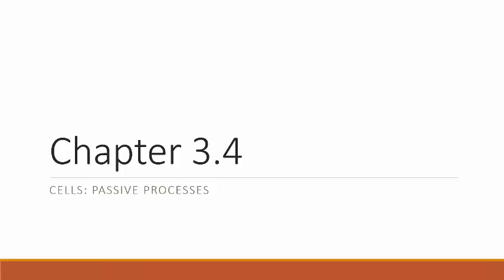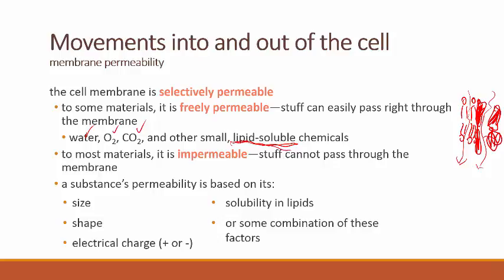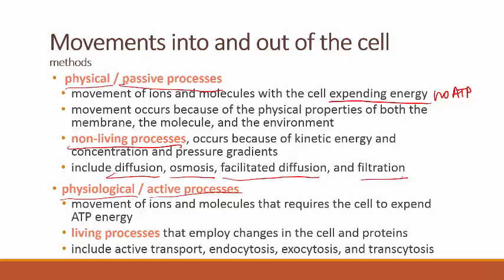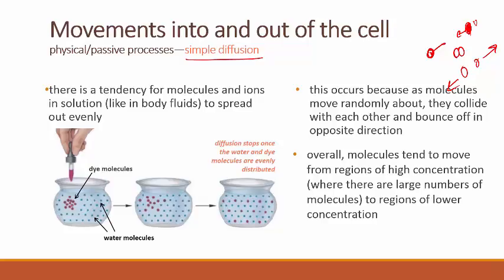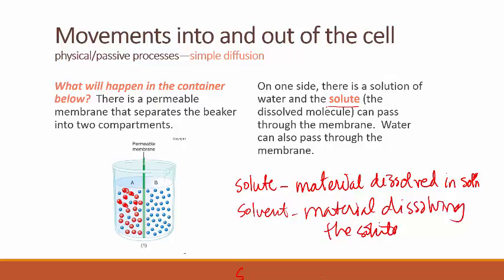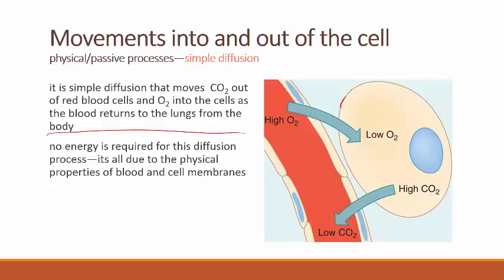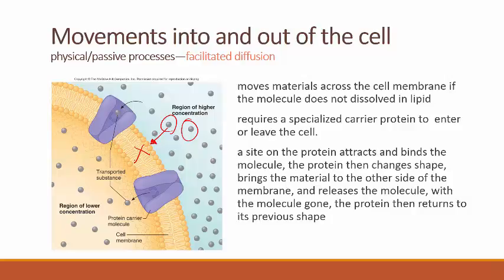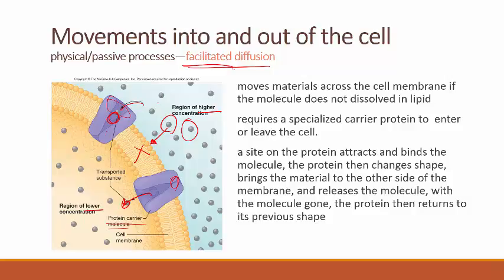Fall 2015 Chapter 03.4 Cells: Passive Processes